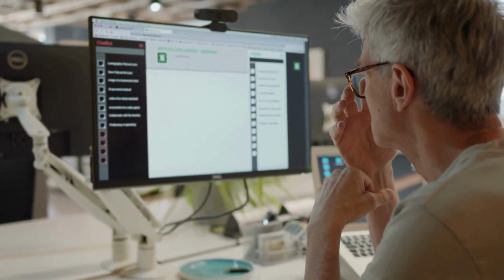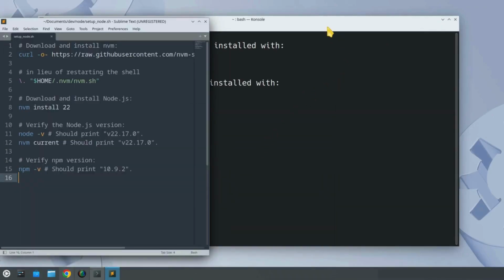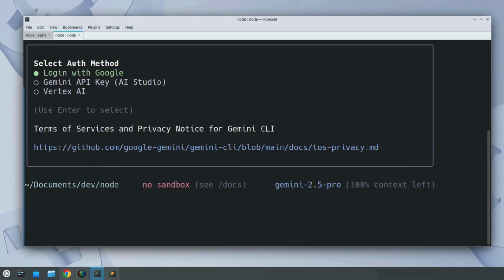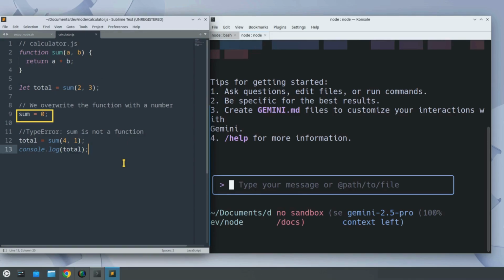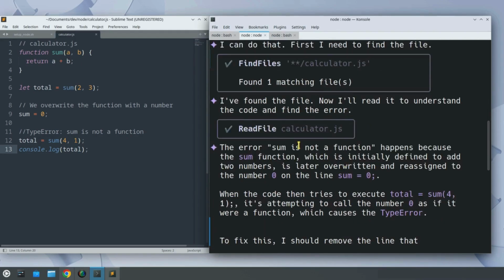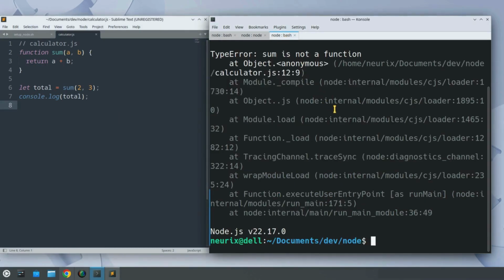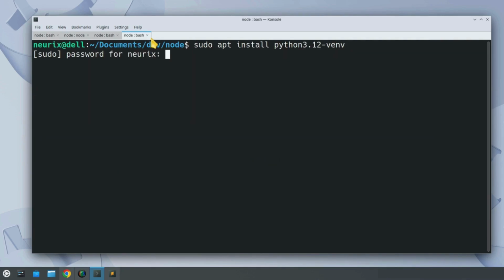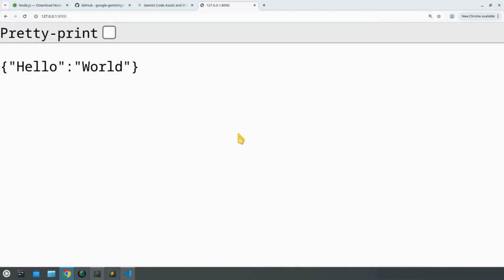I Asked Gemini-CLI to Build a Web App… It Actually Did!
Google just gave its AI direct control over your terminal — and it’s called Gemini-CLI. I put it to the test by asking it to build an entire web app from scratch using just a single prompt.

Whether you're a complete beginner or simply curious about AI-powered development, this Gemini-CLI crash course walks you through everything step by step:
- Installing Gemini-CLI
- First-time setup & authentication
- Debugging local code
- Generating a Web App project
- Running the app in VS Code

All using natural language commands — no manual setup required.

▬▬ The Cool Stuff ▬▬
Powered by Google’s Gemini 2.5 Pro model and real terminal tools, Gemini-CLI acts like a full-stack assistant right inside your shell.

Watch until the end to see it open VS Code, write working code, and launch a real web app — with no typing beyond the prompt. It’s seriously impressive.

▬▬ Timestamps ▬▬
00:00 - Intro: AI in Your Terminal
00:24 - What is Gemini-CLI?
00:52 - Required Tools: Node.js
02:52 - Installing Gemini-CLI
05:41 - Debugging a Local File with Gemini-CLI
11:13 - Building a Web App with One Prompt